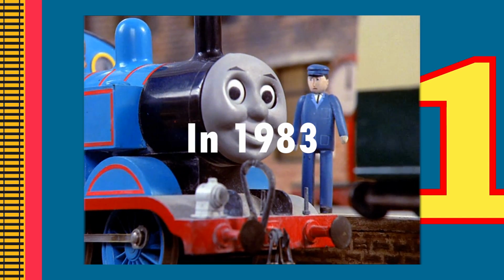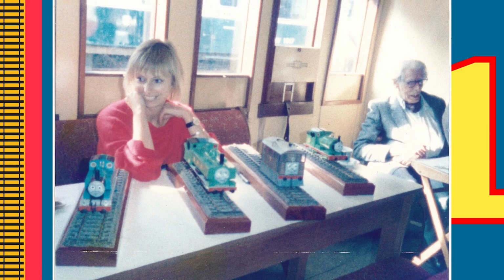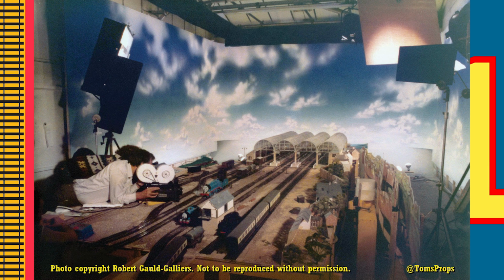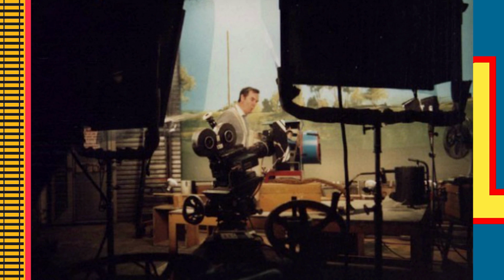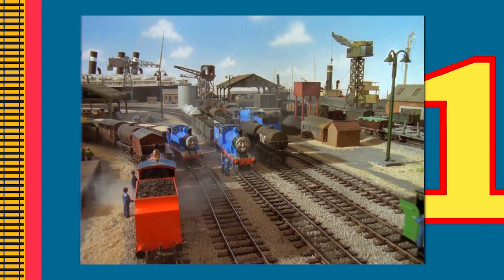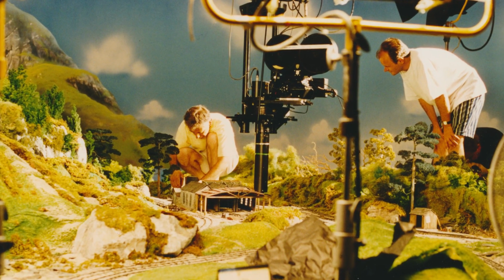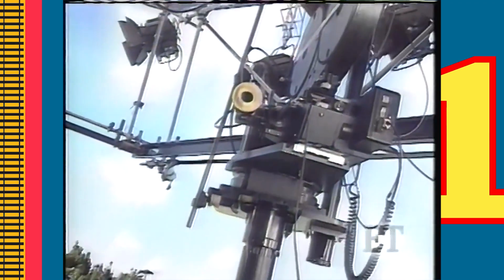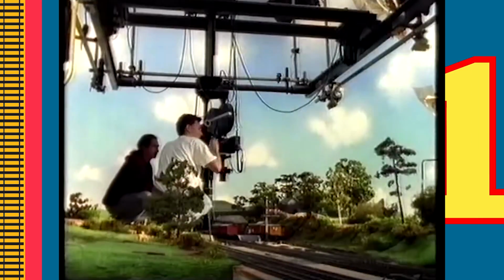The Camera that Changed Thomas the Tank Engine & Friends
Here's a more technical video that dives into the production of Thomas and Friends and the camera that changed the show. It was also used for TUGS and Theodore Tugboat. Having a deep dive into the behind the scenes of Thomas the Tank Engine. This is something I have wanted to make a video on for sometime as there simply isn't many videos like this. As a filmaker myself I would have loved a video like this when I was younger!

Cheers to @Cartycinema for helping check other and make adjustments to the script.

TUGS and Theodore Tugboat behind the scenes were sourced from @TheStarSwitcher

Various Thomas behind the scenes footage was sourced from @JohnsonandNoddy

Chapters:
Intro 0:00
Series 1 and it's poduction 0:21
Clearwater Periscope Lens System 2:14
What is a Periscope System? 3:23
Where are they today? 4:17
Conclusion 5:15
Outro 5:30

Thomas and Friends is owned by HiT Entertainment, Mattel

I love making videos and creating more content for my audience. You guys make this possible! Thanks.